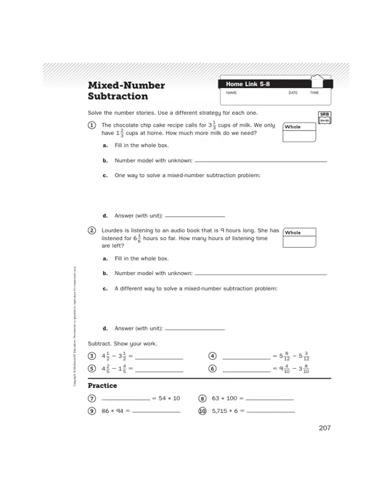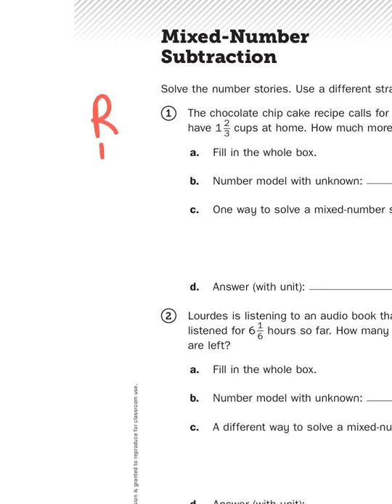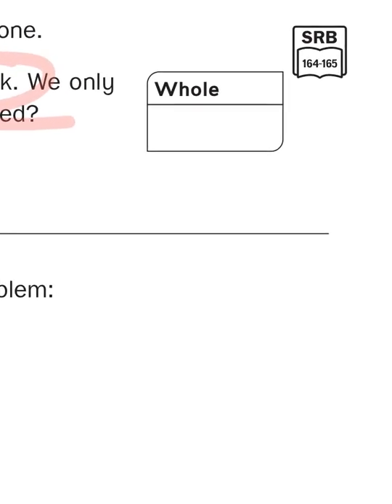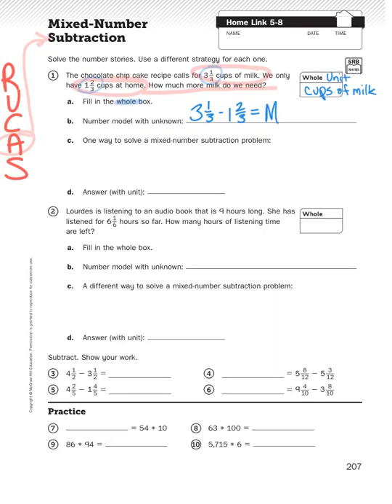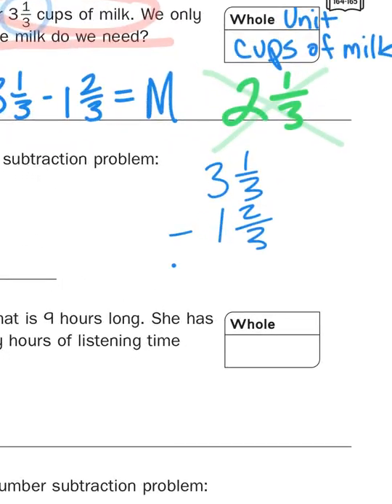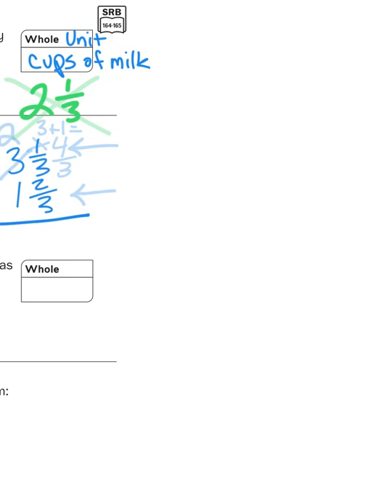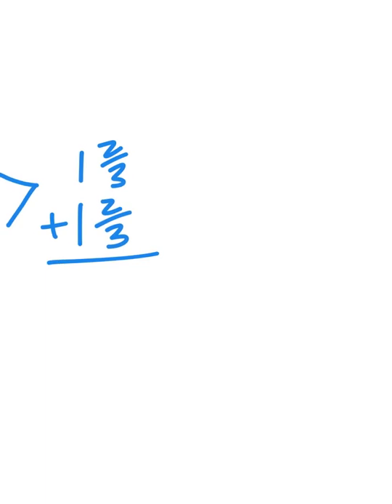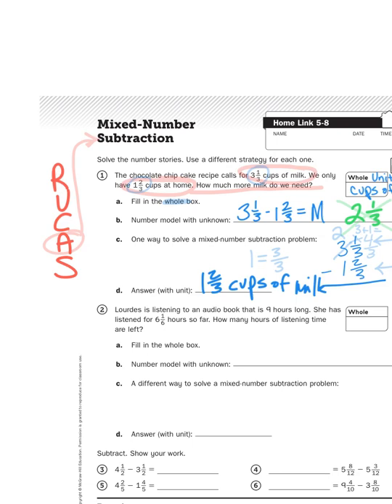Everyday Math, 4th Grade, Home Links 5.8 "Mixed Number Subtraction" page 145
On his way home from work, Mr. Wasemann ordered 2 pizzas to be delivered to his house for dinner. The deliver person dropped off the pizzas 10 minutes before Mr. Wasemann. If his wife ate 3/8 of a pizza, and his daughter home from college ate 4/8 of a pizza and his 16 year-old son ate 1 and 1/8 pizza, how long did Mr. Wasemann spend sulking about not getting any pizza?